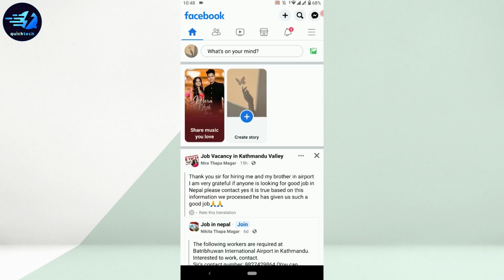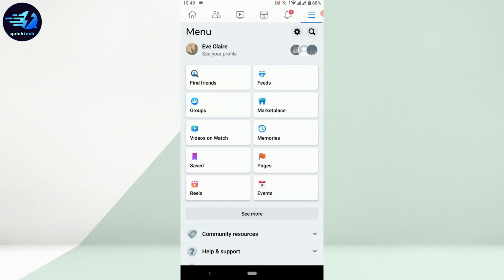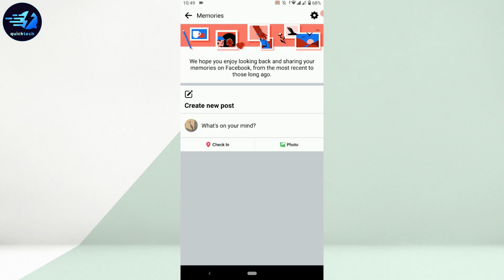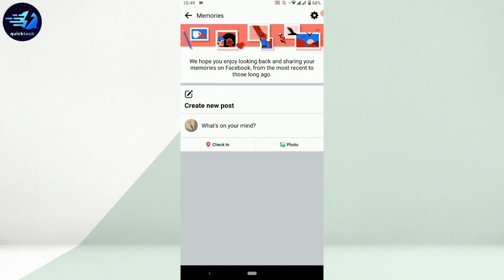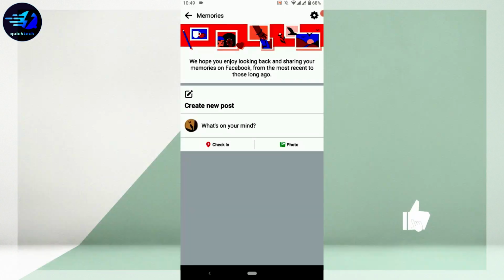How To Find and View Memories On Facebook (2023) | Look Back To Old Memories On Facebook (Tutorial)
How To Find and View Memories On Facebook (2023) | See Facebook Memories Tutorial Go through the full tutorial to see or find the old memories on Facebook.